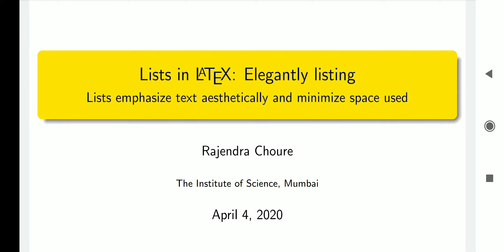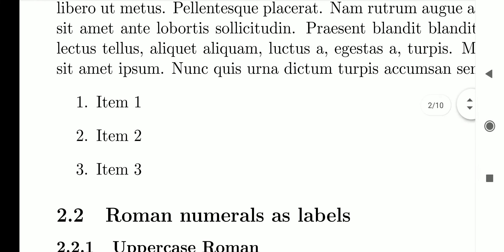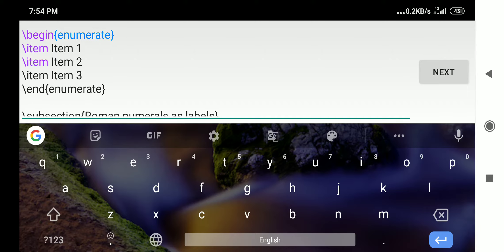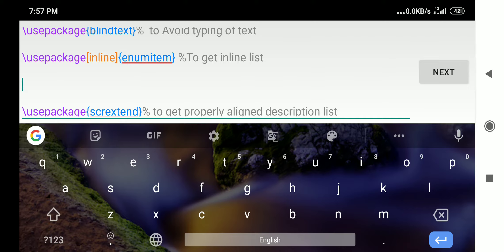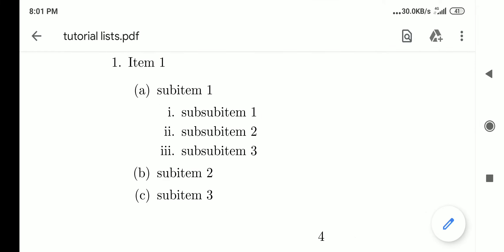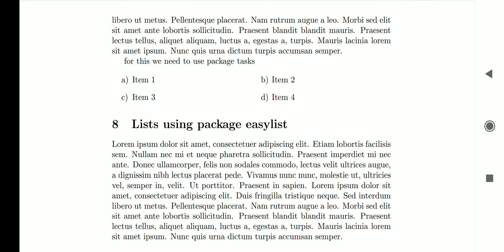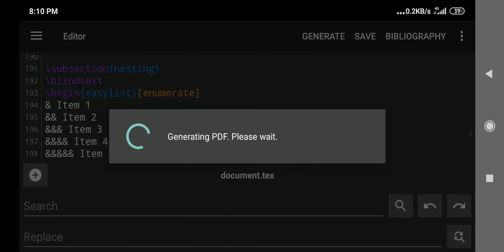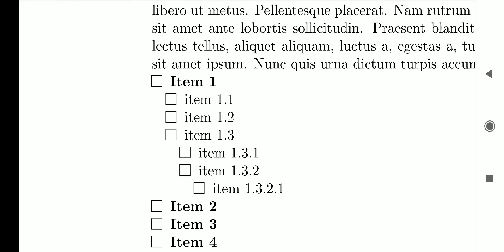Latex tutorial: Lists in LaTeX: get elegant lists in LaTeX